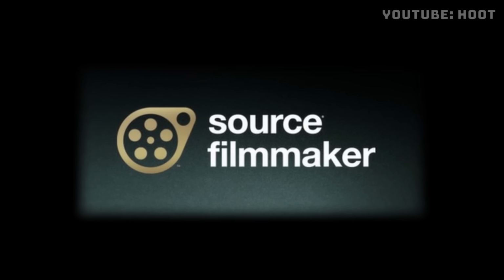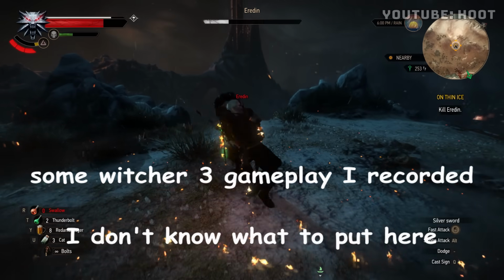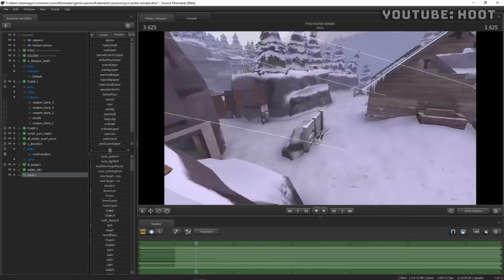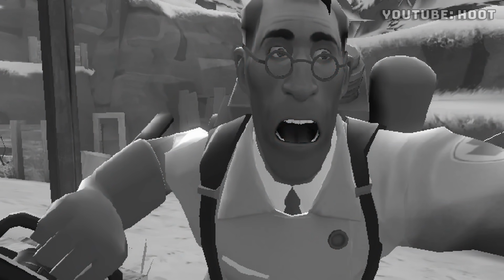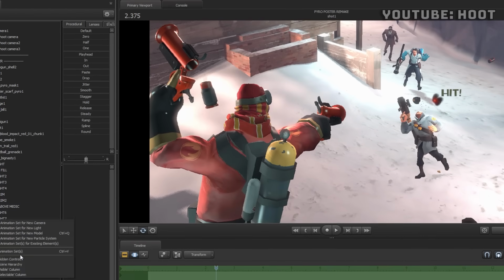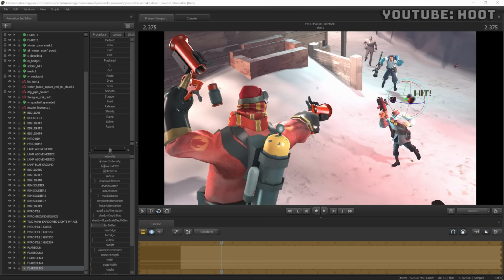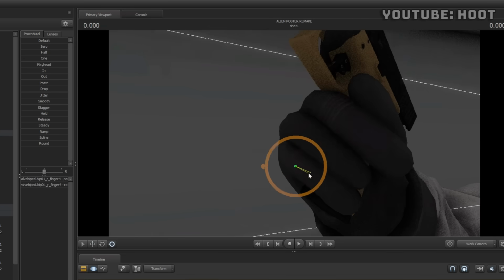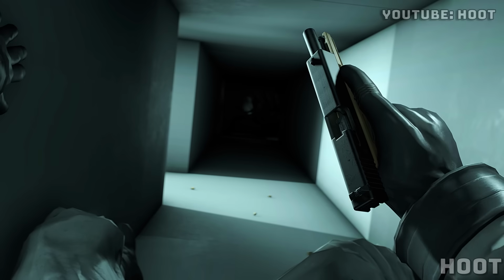POV: fixing SFM mistakes from 6 years ago